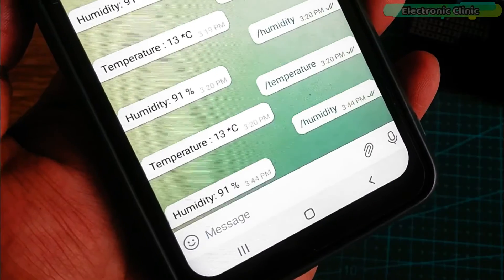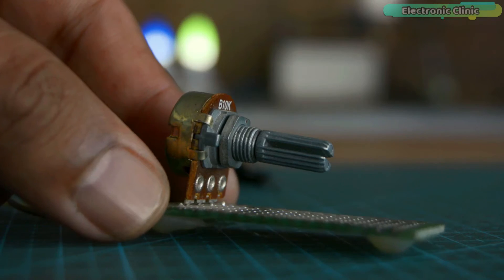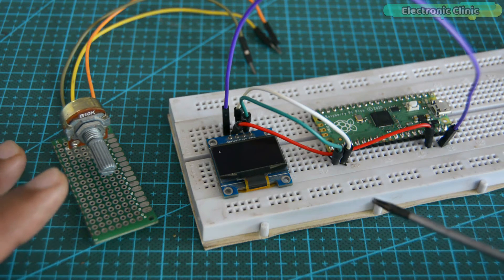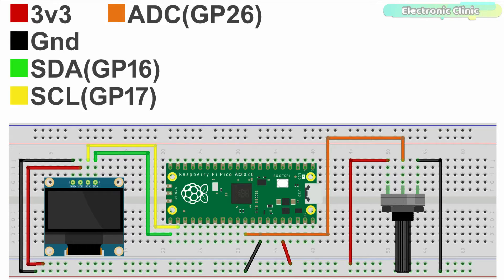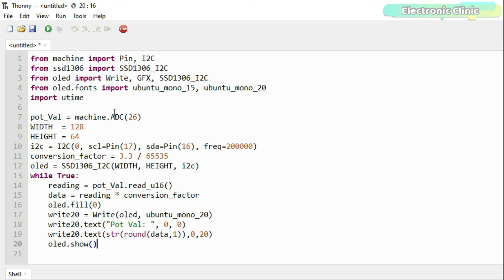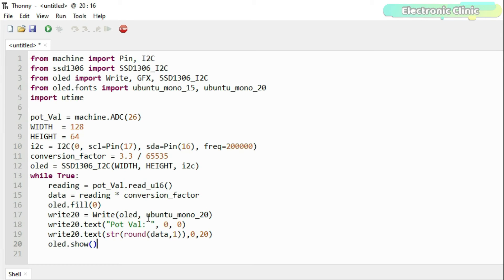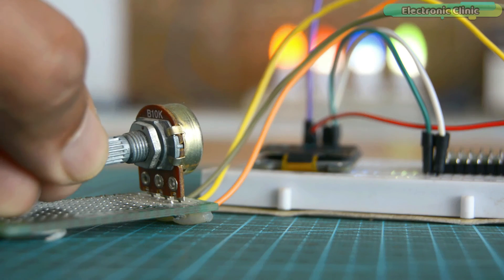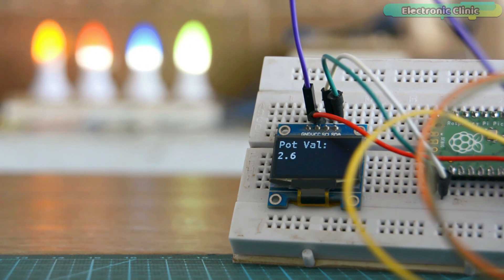Raspberry Pi Pico analog input, how to use an analog sensor with Raspberry Pi Pico and Oled display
Project Description:
Analog Sensor Reading using Raspberry Pi Pico ADC– In this article, I am going to use this Potentiometer as the Analog sensor with the Raspberry Pi Pico Board. You know we have two types of sensors, Digital and Analog. Digital sensor I already explained with the help of a push button. Now, to explain how to read an analog sensor, this time I will use this Potentiometer with one of the Analog pins of the Raspberry Pi Pico. So, what I am going to do next is, I will read this Potentiometer and then I will display its value on the SSD1306 Oled display module. So, let’s go ahead and take a look at the circuit diagram.

Amazon Purchase links:
Raspberry Pi Pico

Other must-have Tools and Components:

Arduino Uno, Nano, Mega, Micro "All types of Arduino Boards":

Top Arduino Sensors:

Top Oscilloscopes

Variable Supply:

Digital Multimeter:

Top Portable drill machines:

Jumper Wires:

3D printers:

CNC Machines:

Electronics Accessories:

Hardware Tools: